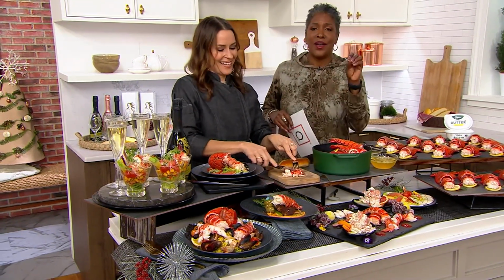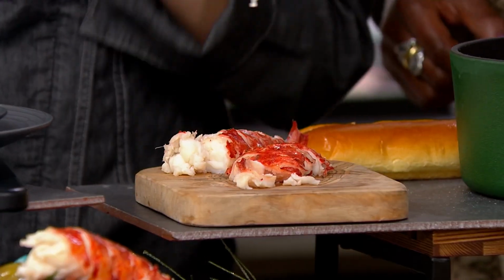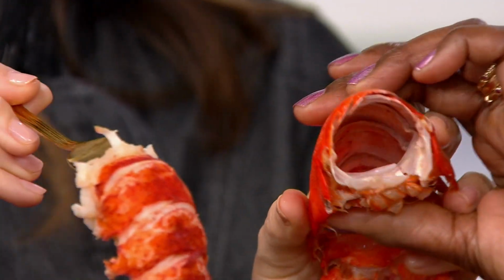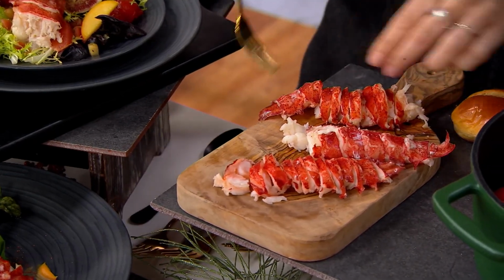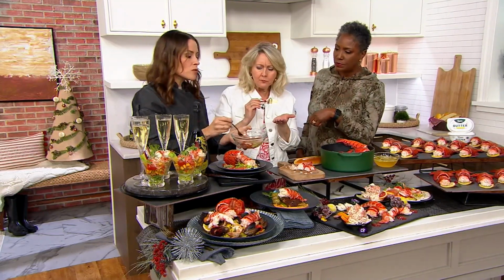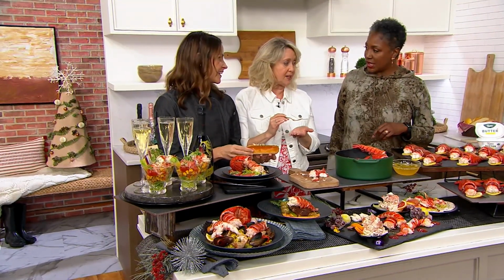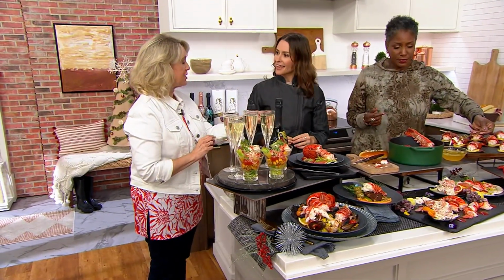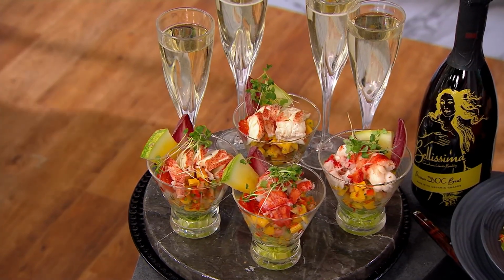Greenhead (6) or (12) 6-7oz HPP Lobster Tails w/Kate's Butter on QVC